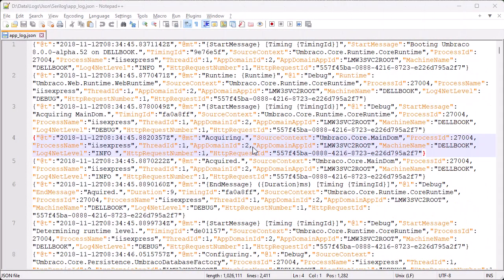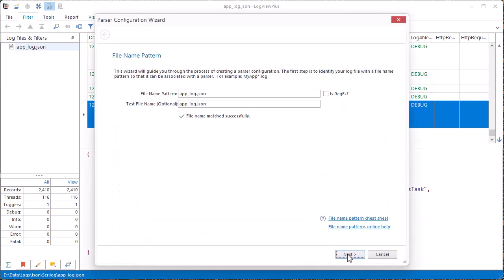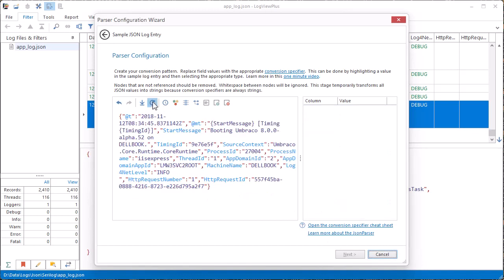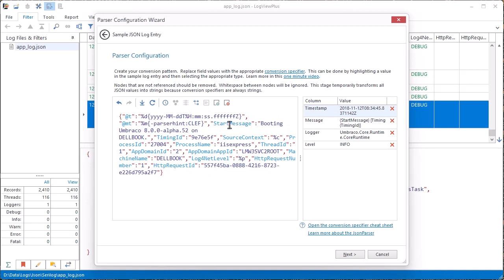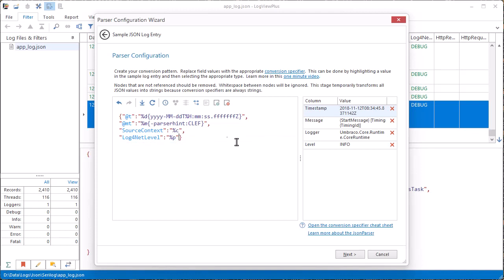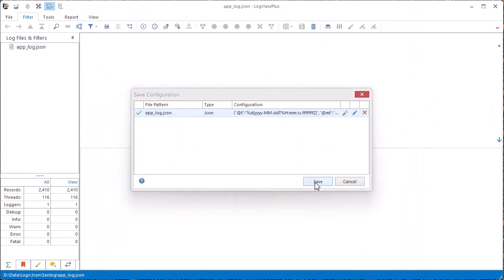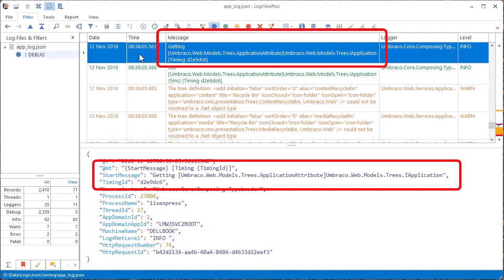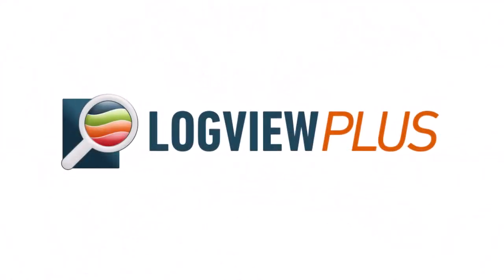Viewing JSON log files in LogViewPlus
A quick look at parsing and analyzing a JSON log file in LogViewPlus.  LogViewPlus has built in support for JSON log entries including the CLEF format which is used by Serilog.  JSON log files can be automatically configured, but in this video we create a custom configuration.